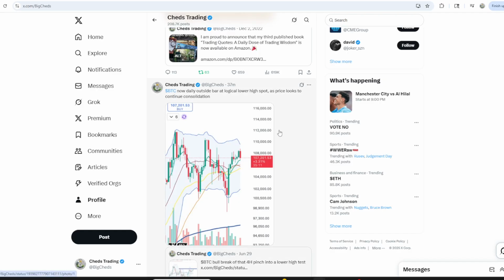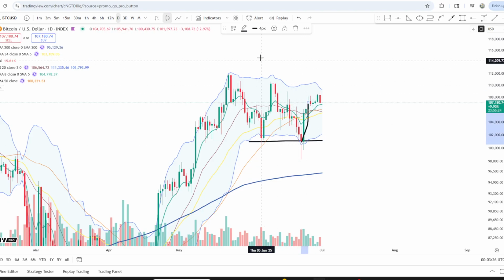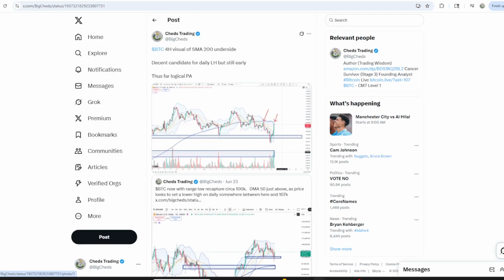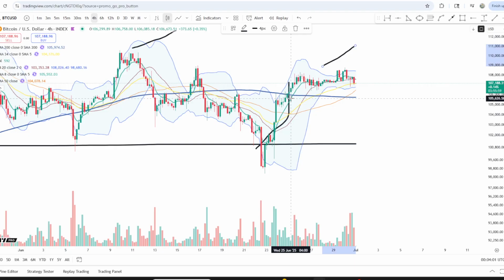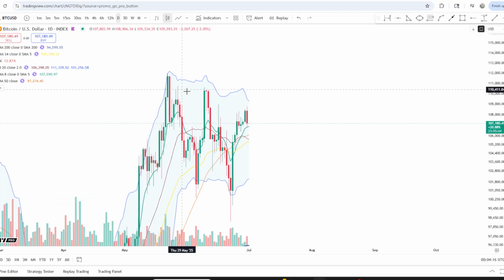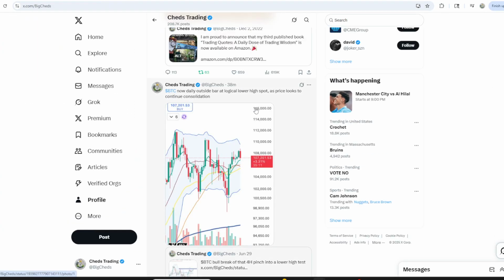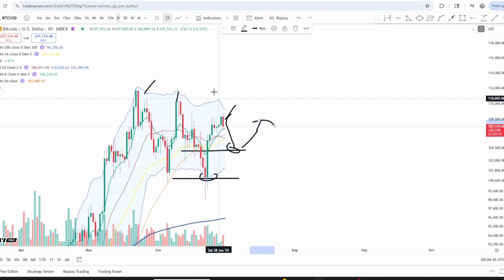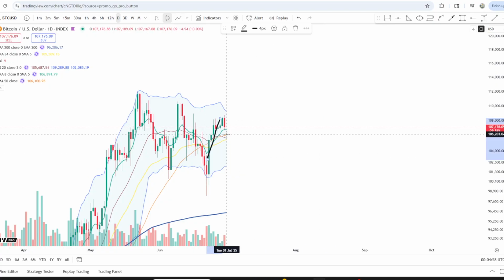Outside Bar example - $BTC daily logical lower high spot, as price looks to ..